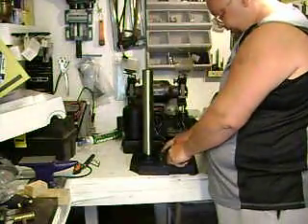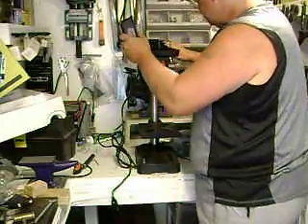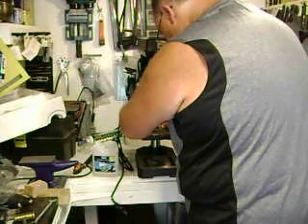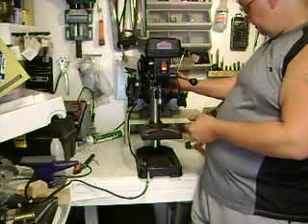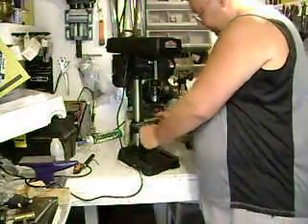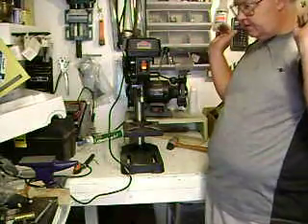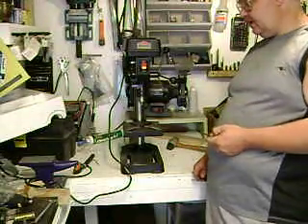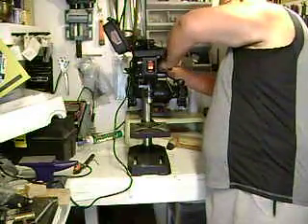Jobmate drill press assembly and review.AVI